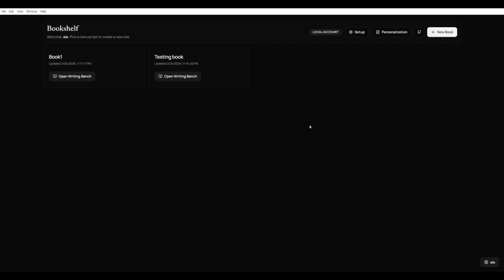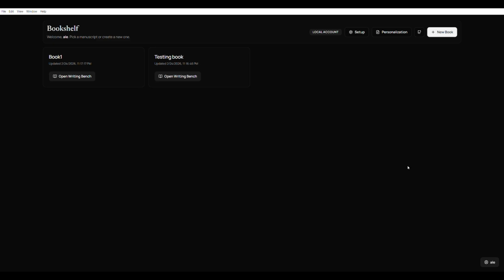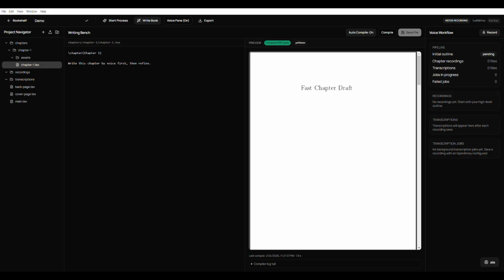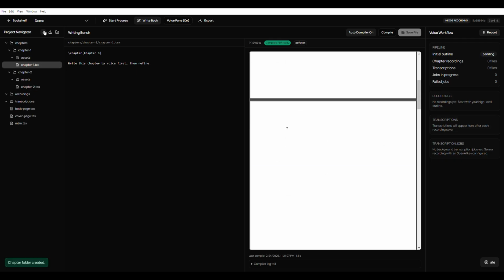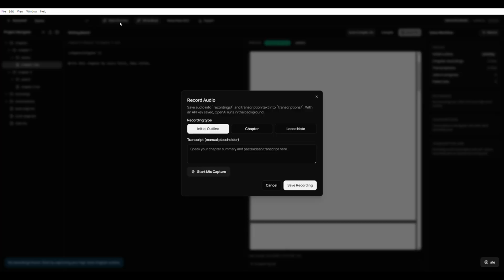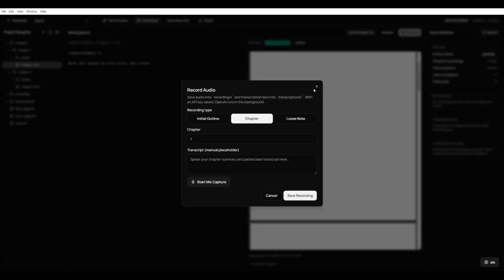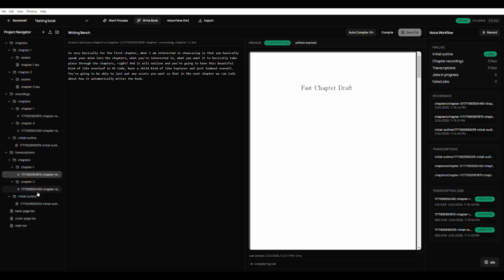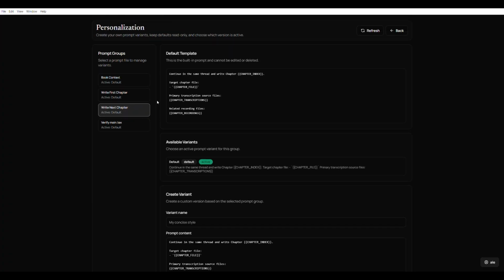FastChapter Medium Walktrough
Hi! Hope you enjoy the small walktrough of FastChapter :)